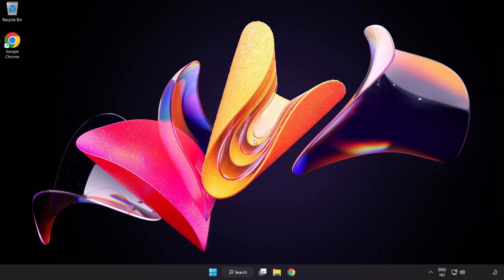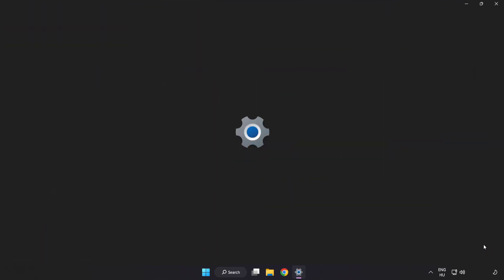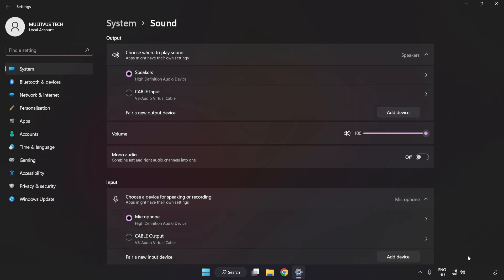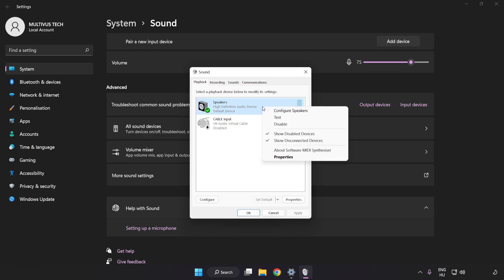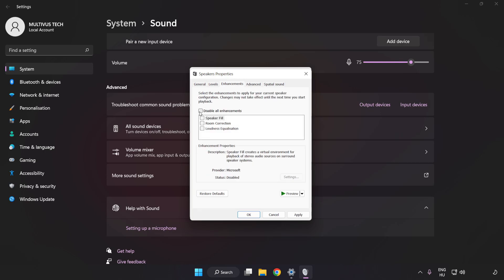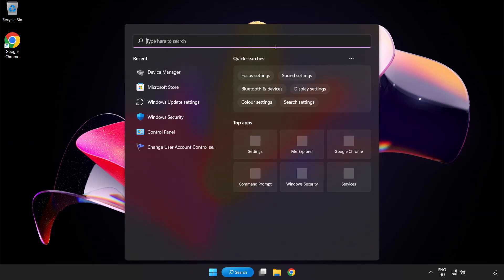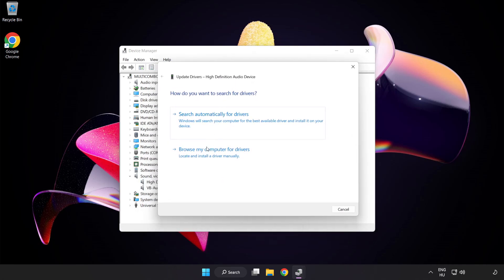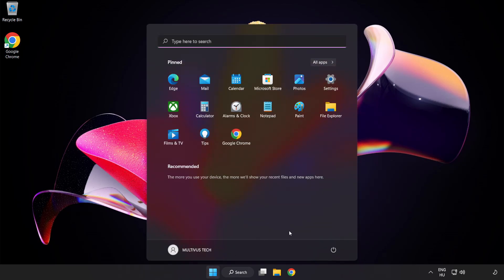How to FIX Fallout 76 No Audio/Sound Not Working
I'm going to show How to FIX Fallout 76 No Audio/Sound Not Working